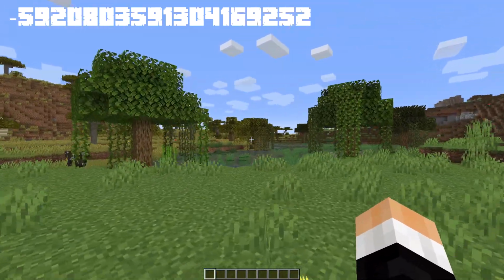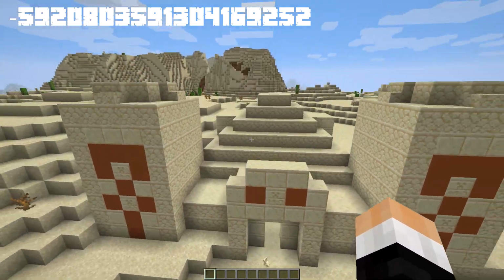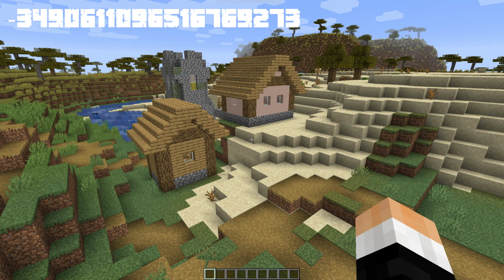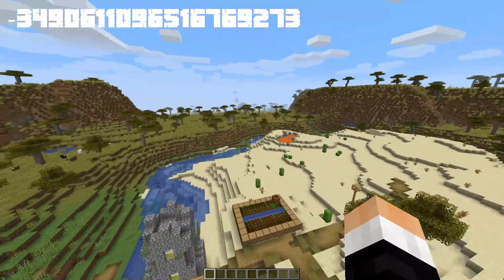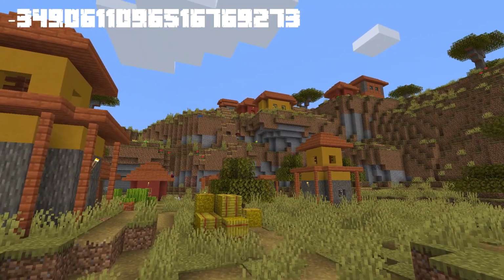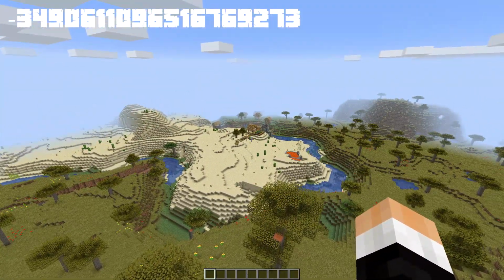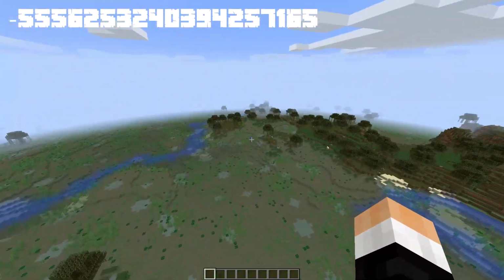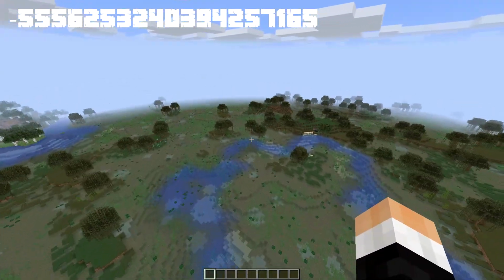Top 5 EPIC Seeds for Minecraft Snapshot 20w15a - The NETHER Update! [2020] (Part 4)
In today's video we take a look at the top 5 seeds for SnapShot 20w15a the Nether Update.
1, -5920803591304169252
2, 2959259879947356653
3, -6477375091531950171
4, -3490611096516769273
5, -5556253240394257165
Music Rights!